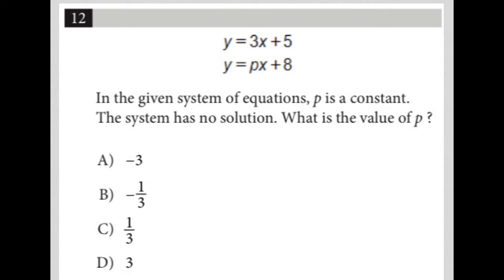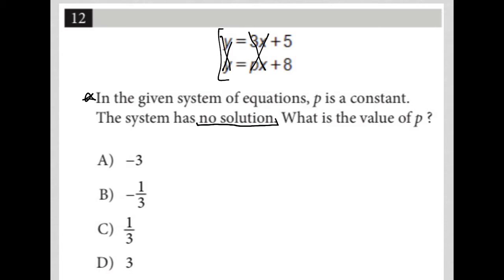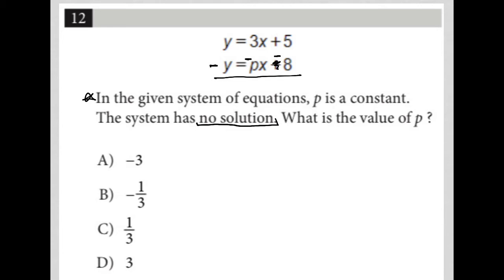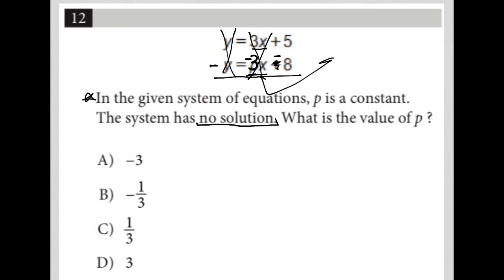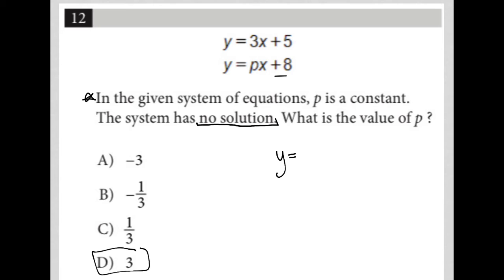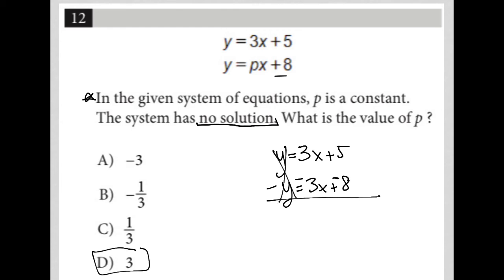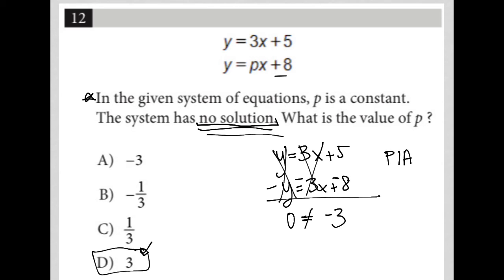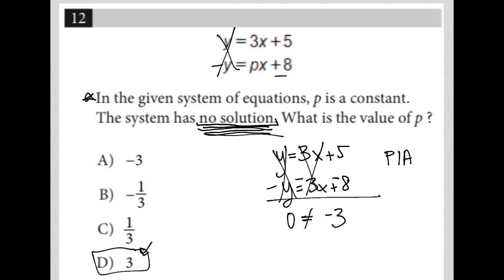y = 3x + 5; y = px + 8. In the given system of equations, p is a constant. The system has no.....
Official October 2022 SAT Section 3 Question 12:

y = 3x + 5; y = px + 8.  In the given system of equations, p is a constant.  The system has no solution.  What is the value of p ?